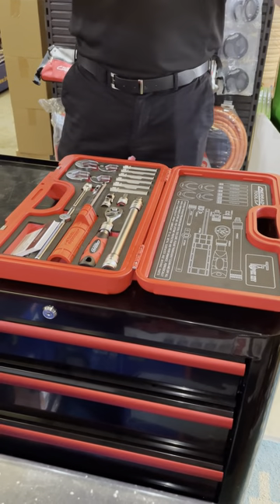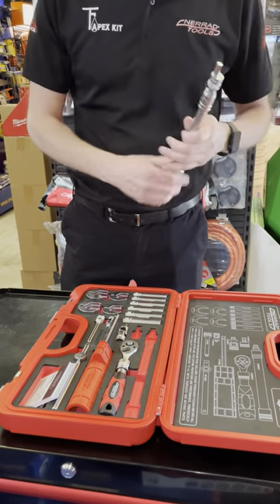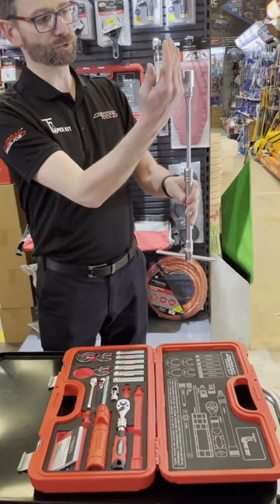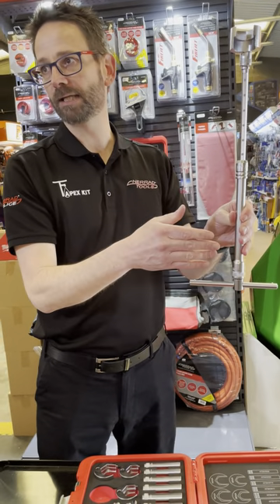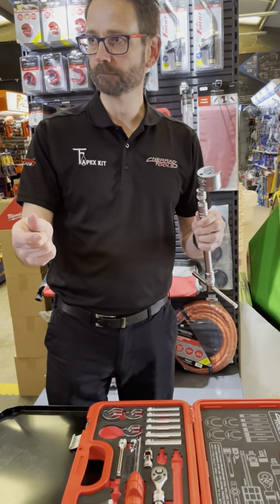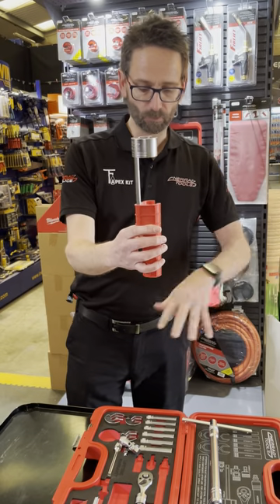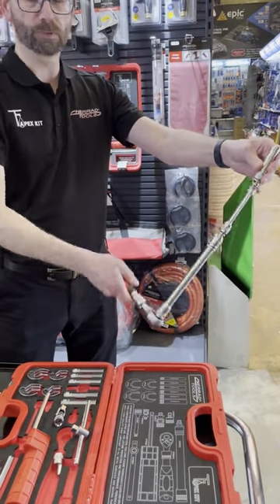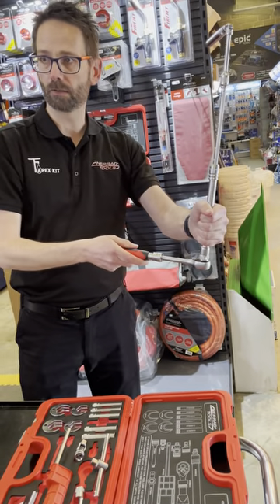Nerrad Tapex Advanced Tap Wrench Kit Bath Basin Monobloc Wrench NTTAPEXKIT1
Epic Tools Ltd is offering a new
Nerrad Tapex Advanced Tap Wrench Kit Bath Basin Monobloc Wrench.
Model: NTTAPEXKIT1.

Features on the item:

Introducing our best-selling and unique Tapex Kit which is uniquely designed. This kit was launched in 2018 and is still proving not only to be our bestselling product, but also our favoured line.

The Tapex Kit is the most complete and comprehensive tap wrench kit available in the industry. A significant leap forward in Tap Wrench Technology with a lifetime warranty. During the process of designing and producing all our products, our missions is to create a product for professionals, constructed to the highest standards, making everyday plumbing tasks easier to carry out. This will ultimately make the engineer more productive and save them time and money, and the Tapex kit does exactly that!!

The Tapex Kit includes:

6 x Extra-long “flank style” forged sockets for bathroom and kitchen monobloc taps
1 x 3/8” to 8mm Hex adapter socket
1 x Plastic handle
1 x Sliding T Bar – 165mm
1 x 3/8” to 1/4” reducer – 100mm
1 x 3/8” Drive extendable ratchet 190-248mm
1 x 3/8” Universal joint
1 x 1/4” Universal joint
1 x 3/8” Drive adjustable extension 230-380mm
4 x Unique “sockets within a socket” designed to fit all known sizes of 1/2” and 3/4” back and supply nuts
Having the 18 components within this kit ensures that no job is too big. The ‘quick action’ handle is perfect for those easier to reach quick jobs. The slide bar, universal joints and fixed extension makes easier access to those hard-to-reach taps and offers flexibility, giving you all the access you need to get the job done with the adjustable reach ratchet handle and length extension with chrome Vanadium construction for strength and durability.